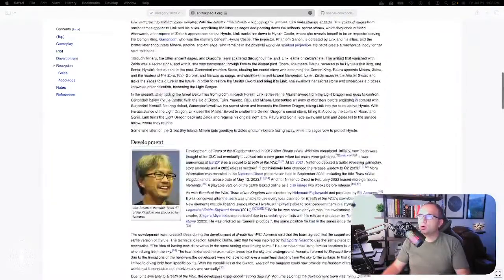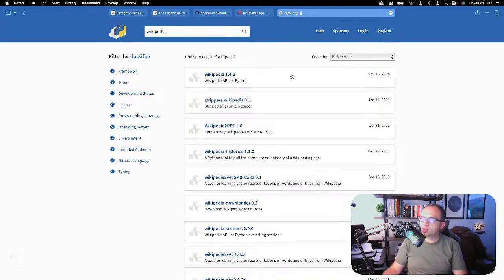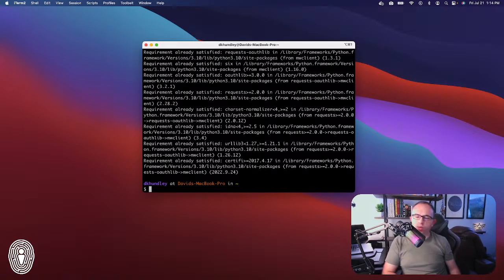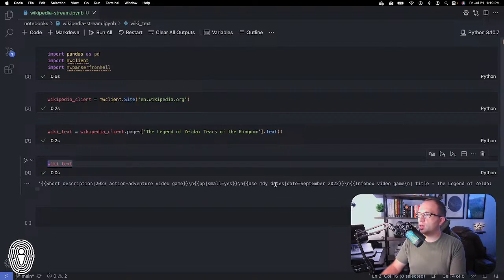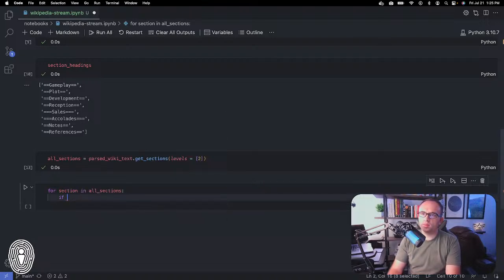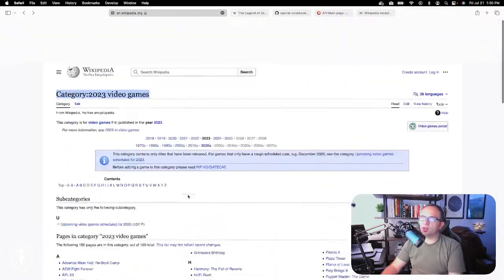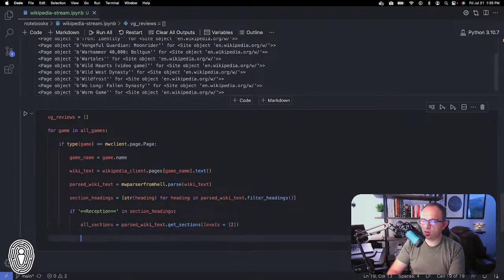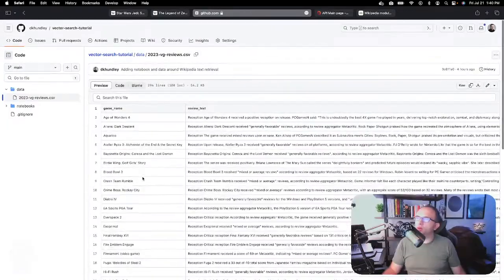Interacting with the Wikipedia API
Tomorrow's livecoding stream will feature zero AI; just good, old fashioned software engineering. It might seem random that I want to explore this topic, but what I'm really doing is teeing us up for much larger, multi-stream series around vector search with GenAI. In this stream, I'll teach you how we'll be interacting with the Wikipedia API to build our own dataset that we can play around with for the vector search series. See you tomorrow (Friday, July 21) at 1:00pm CT!